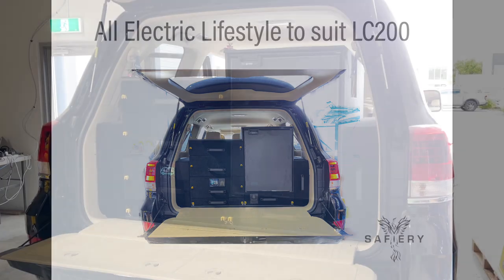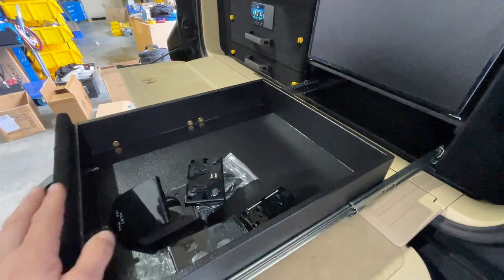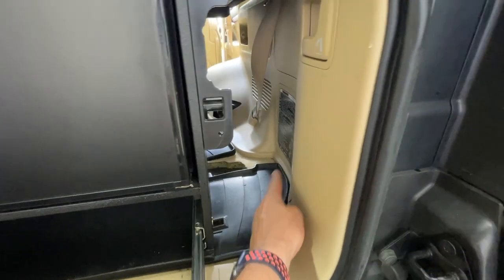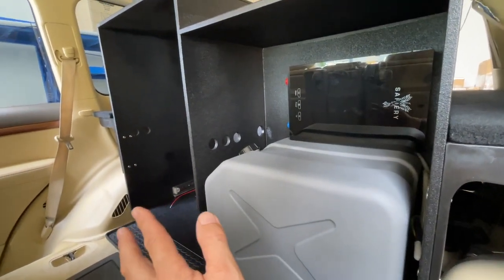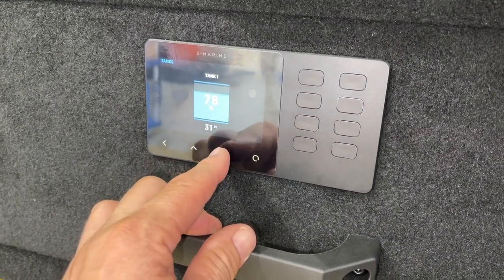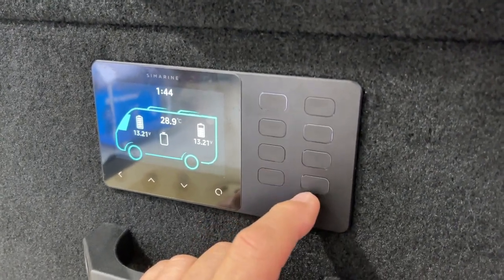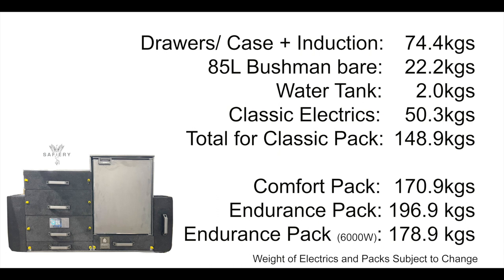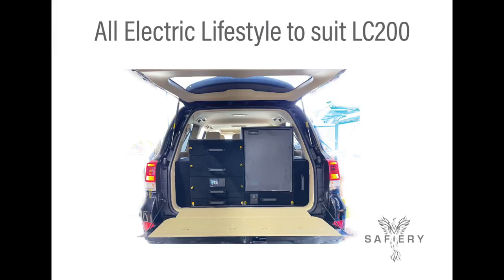All Electric Lifestyle to Suit LC200 - Lightweight, DIY Install, 3 models, Water tank, Safiery Power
Safiery and Beast Tourers release the core pack that is used for 3 different models. Each model changes in Lithium capacity and Inverter size. But for each model, the Bushman 85L Fridge is included, the Safiery Double Induction and the 40L water tank. Also included is the Black bridge Display with integrated switching, a dual colour waterproof LED light for the tail gate, underbody rock lights, 240V power in, GPO's with USB's and Tie Down tracks. The weight is incredibly light as composite board with Fibreglass is used. The draw fronts are carpeted and the rest of the case coated with polyurethane Raptor. There are NO SCREWS for the rails in this kit. The draw rails are bolted all the way through. Available to Ship from February 2022.